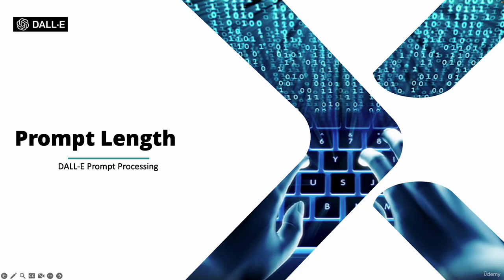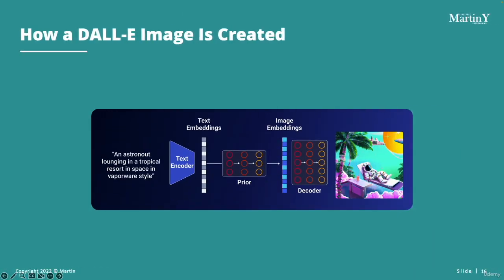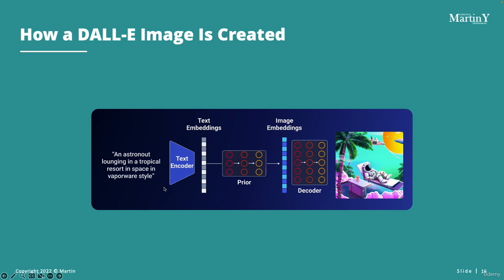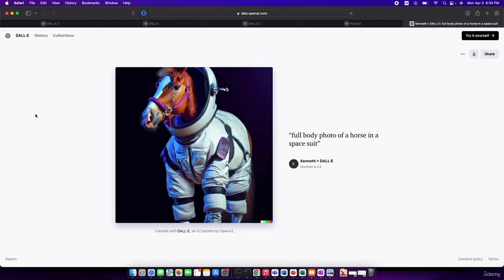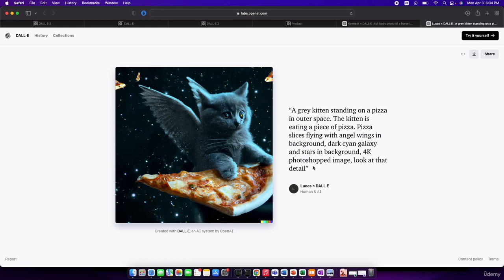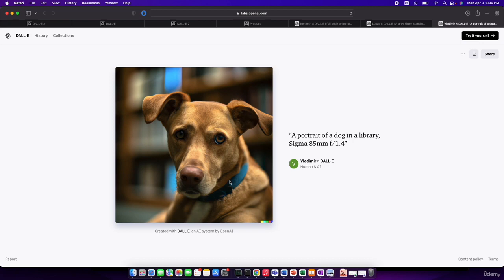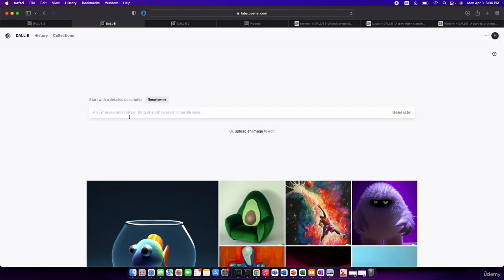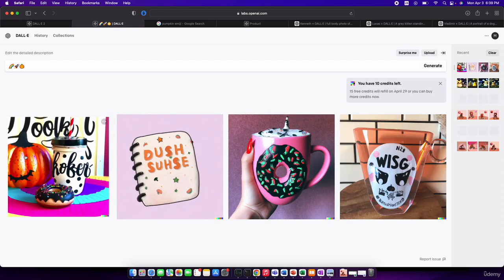1 Prompt Length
🌌 Unleashing the Imagination: Discover how DallE can turn the wildest ideas into stunning visual masterpieces, pushing the boundaries of creativity like never before!

🔬 The Tech Behind the Magic: Dive into the intricate workings of DallE's neural network and understand how it processes inputs to generate awe-inspiring artwork.

🎭 A Revolution in Art: Join us as we discuss how DallE is reshaping the art world, blurring the lines between human and AI creativity.

🌟 From Abstract to Realistic: Witness the mesmerizing evolution of DallE's art style from abstract concepts to photorealistic images that defy reality.

🤖 AI Artists Rising: Learn about the emerging community of AI artists using DallE to express their visions and challenge the conventional notions of art.

🚀 The Future of Imagination: Speculate on the boundless possibilities that DallE presents, and envision a future where AI and human creativity coexist and thrive.

🎉 Join the AI Art Movement: Be inspired to join the AI art revolution and unleash your creative potential with DallE and other AI-powered tools!